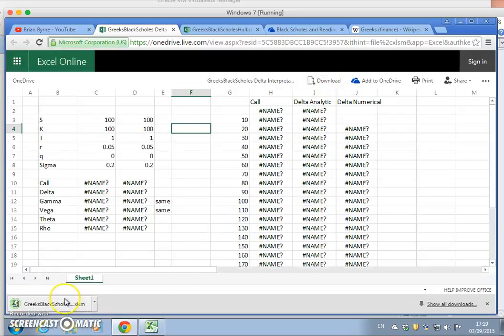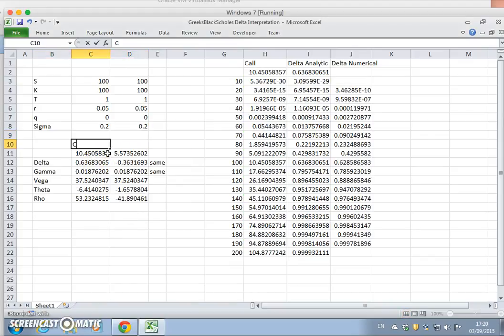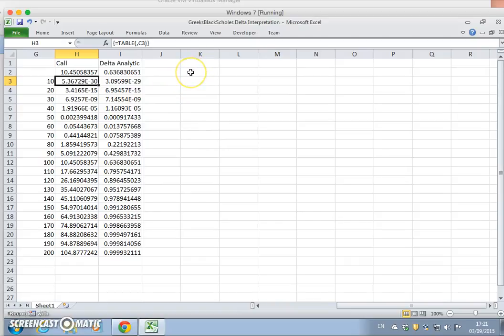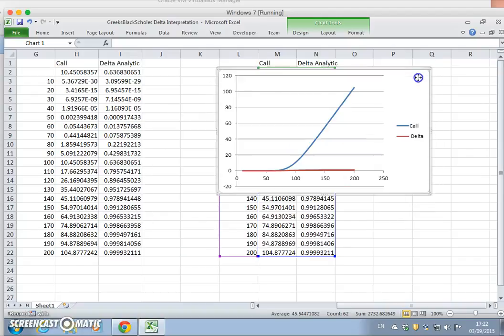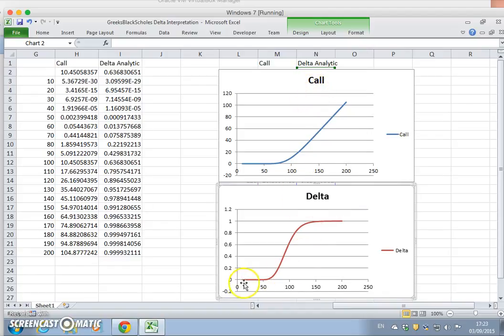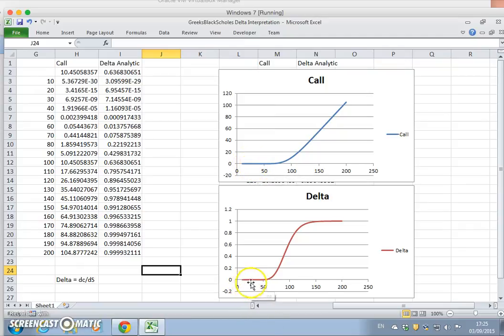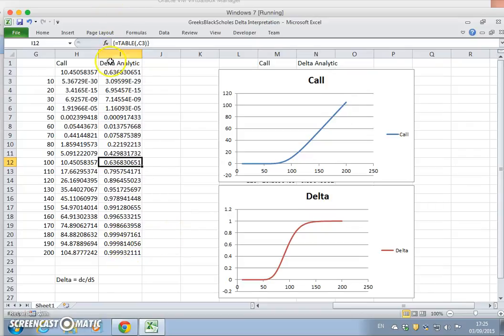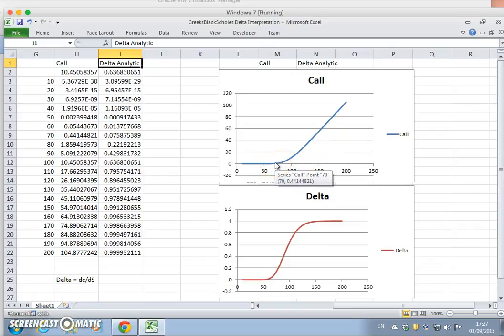Option Greeks: Delta 2